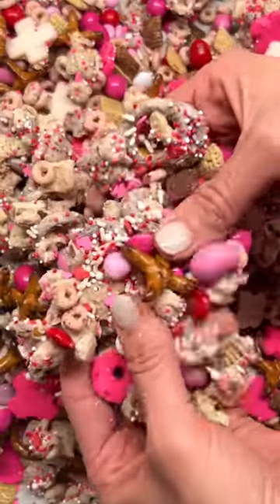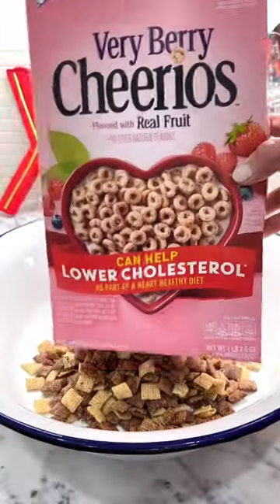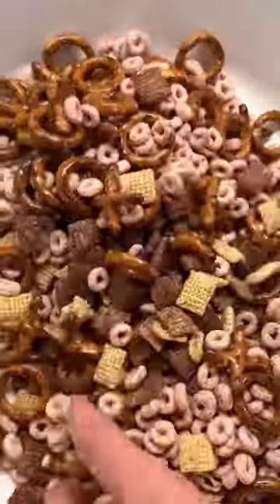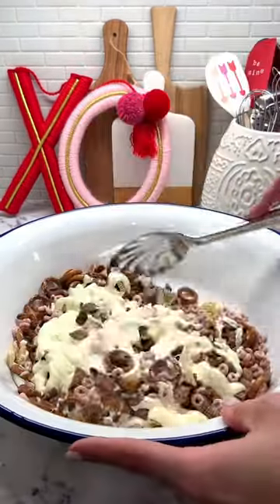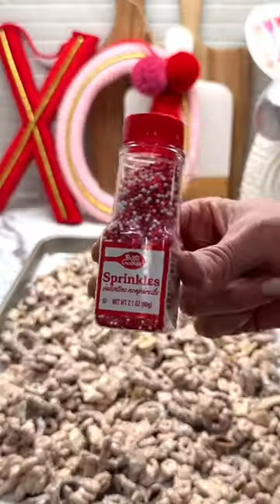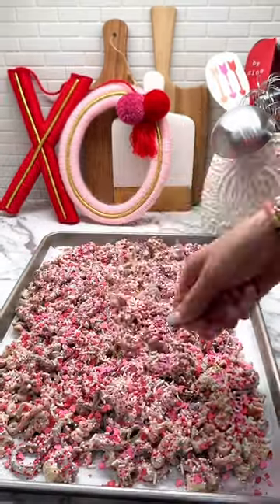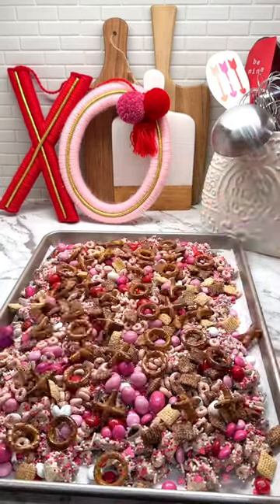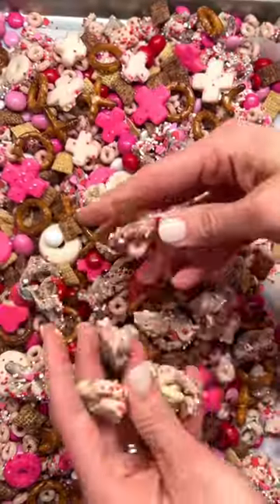XOXO Valentine’s Day Snack Mix is a sweet and salty treat that’s made with 100% true love!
I get all of the ingredients from Target each year in the Valentine’s seasonal section! Check out the XOXO Valentine’s Day Snack Mix blog post for the easy to shop ingredients!